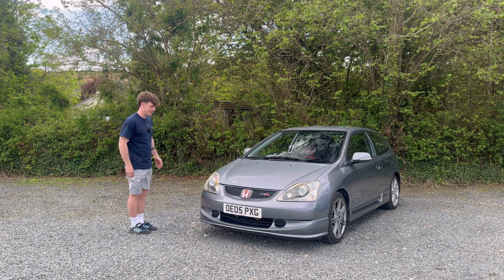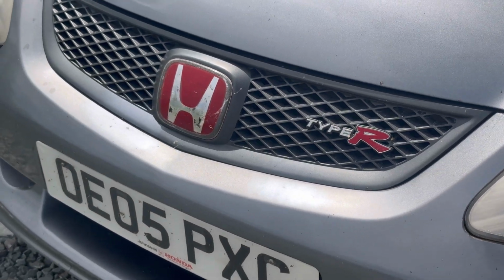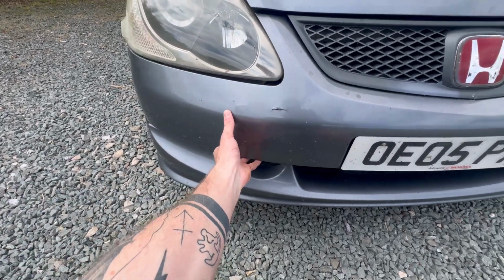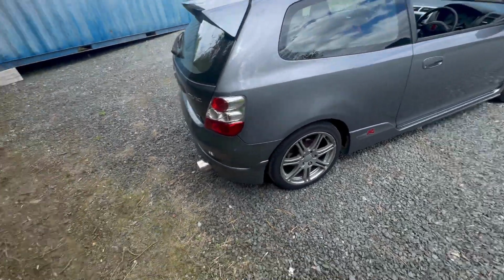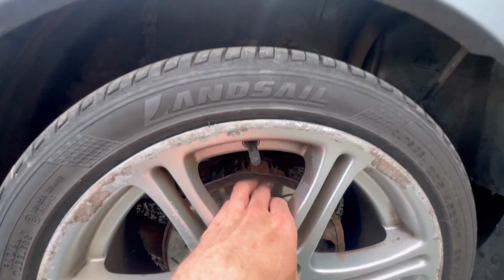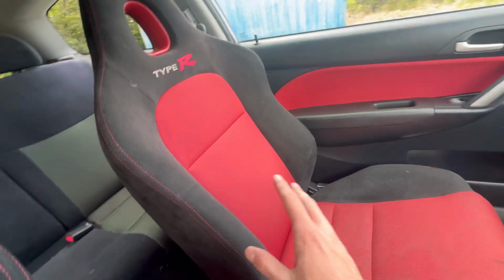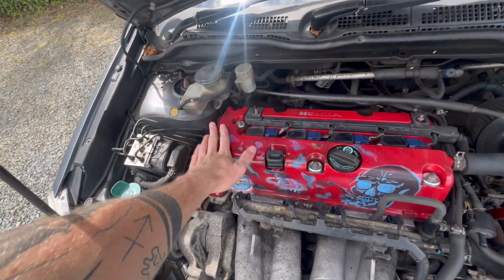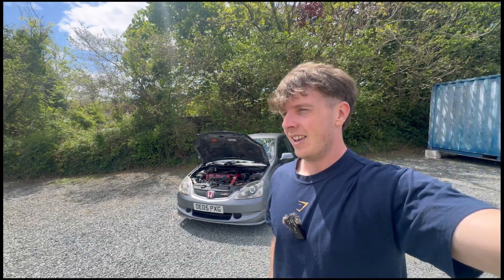I BOUGHT THE CHEAPEST EP3 TYPE R IN THE UK !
So I've sold my BMW E46 and I have Replaced it with the UKs cheapest Honda Civic EP3 TYPE R which I pick up for just £2000 ! And not Only that its one of the Highest mileage ones too ! with over 220,000 miles !

If you want to see this car be Restored and modified to OEM++ then make sure you subscribe like and comment below anything you want to see me do to this EPIC JDM car !